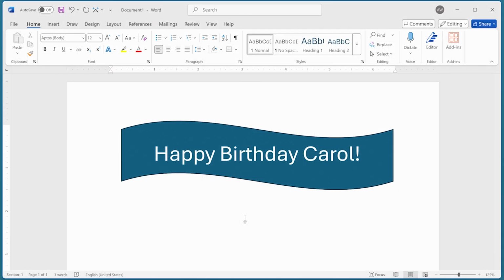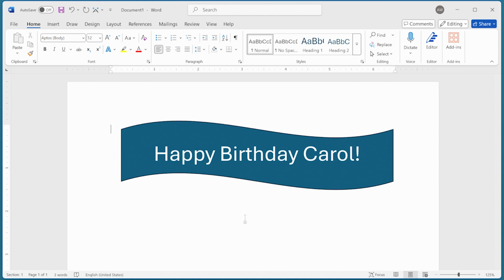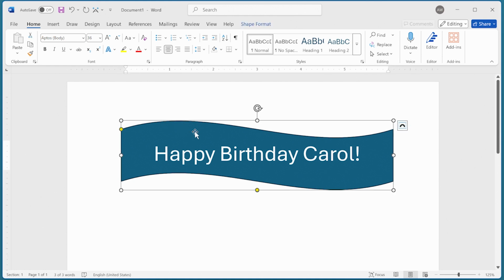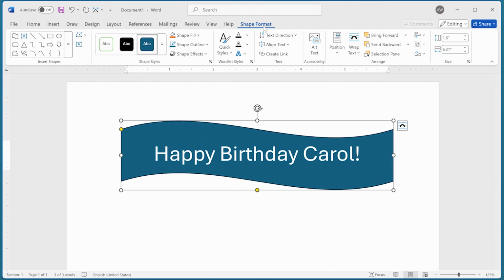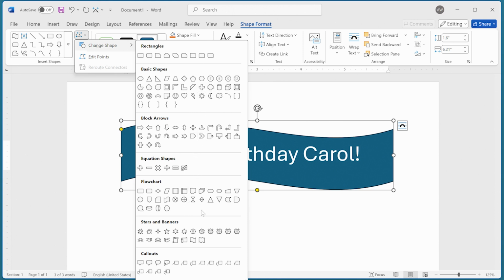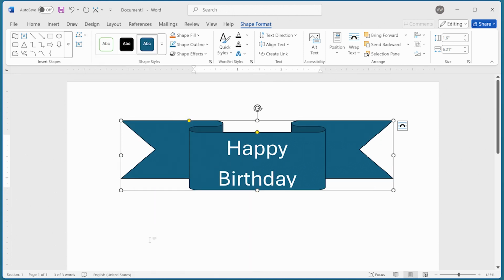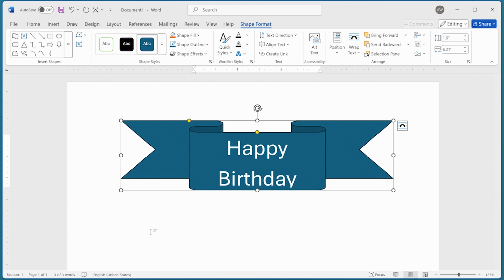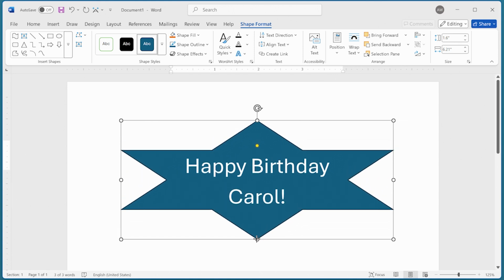Changing One Shape to Another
Got a drawing shape you previously added to a document, but you now want to change to a different shape? You can change shapes at will, using the technique described in this Quick Tip.